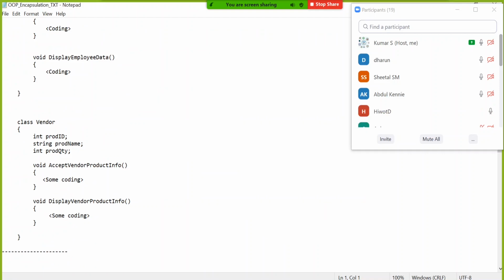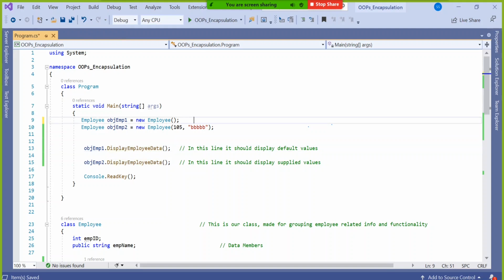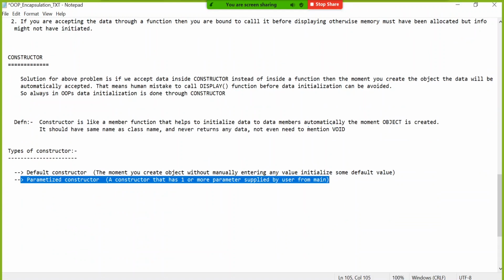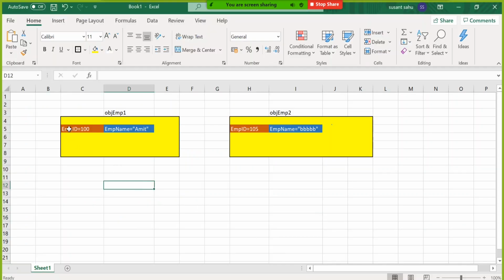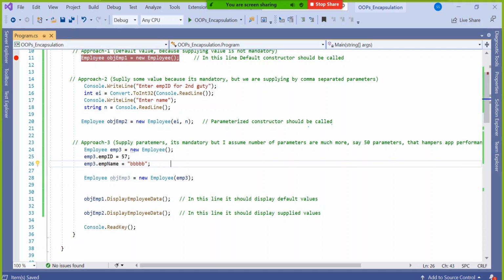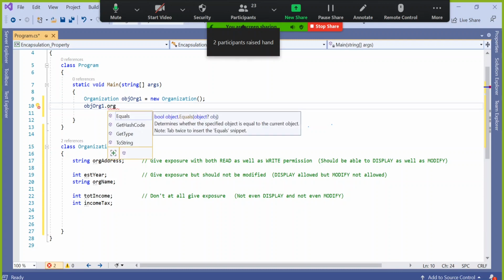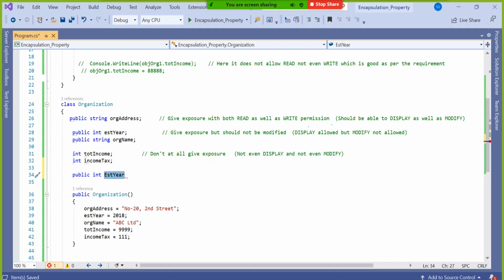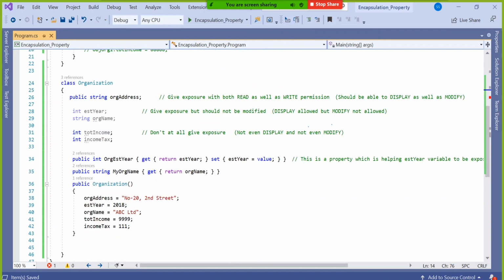OOPs Encapsulation 2